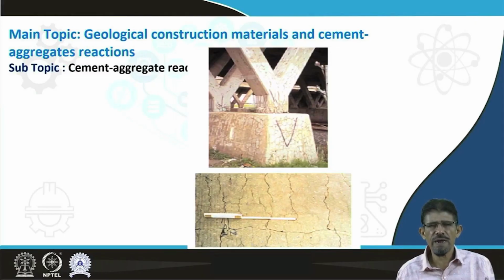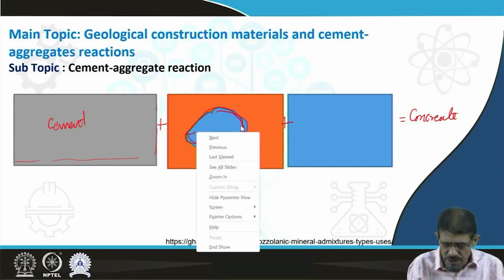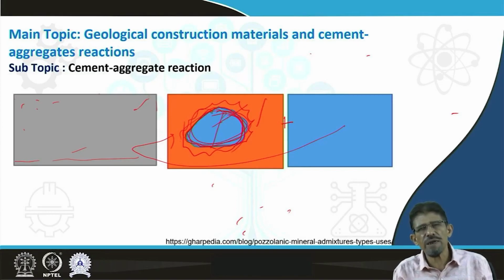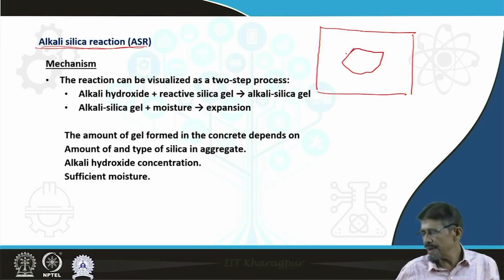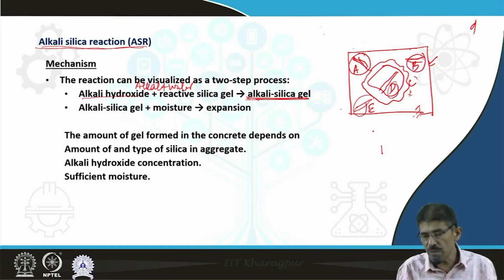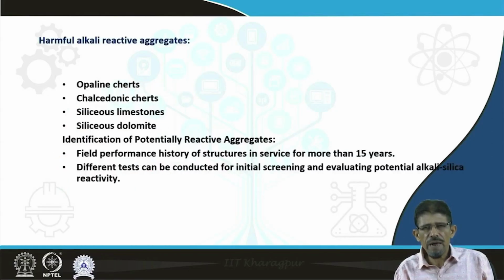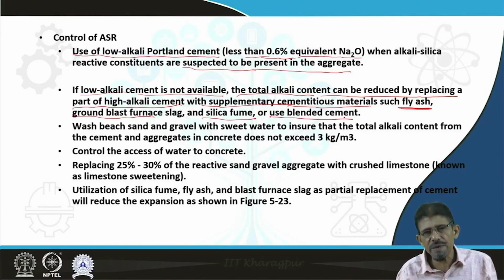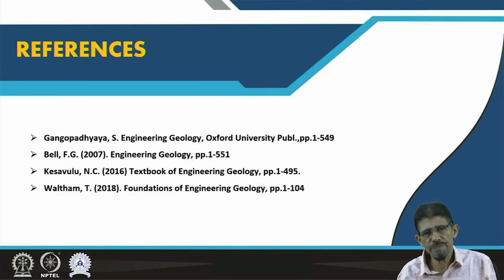Lecture 20 : Cement-aggregate reaction